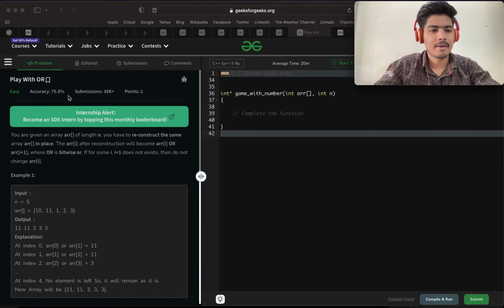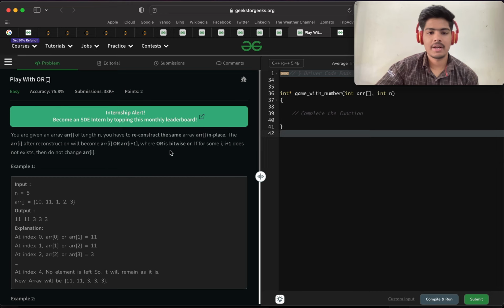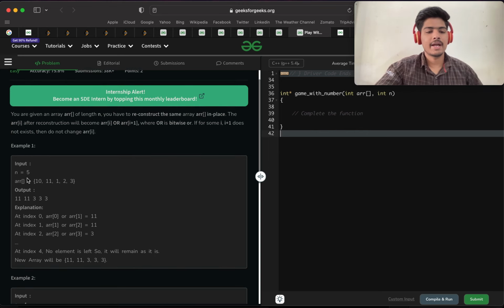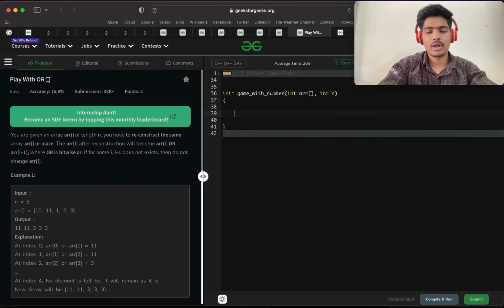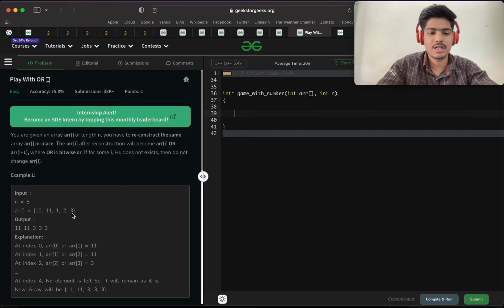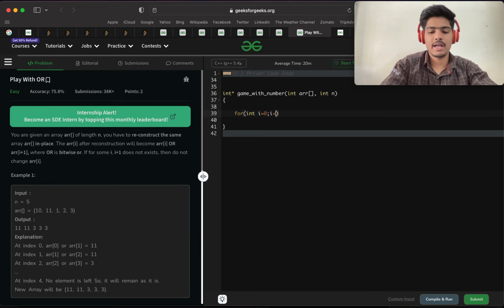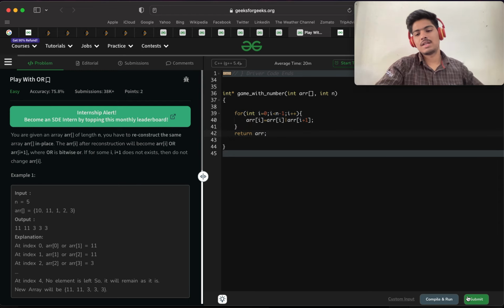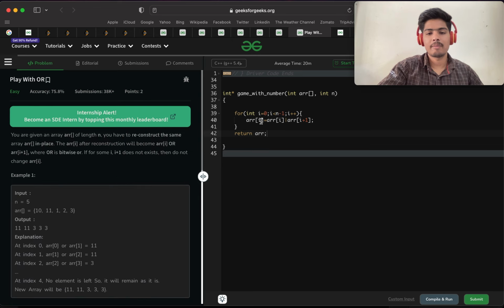Play With OR {Code+explaination} GeeksForGeeks